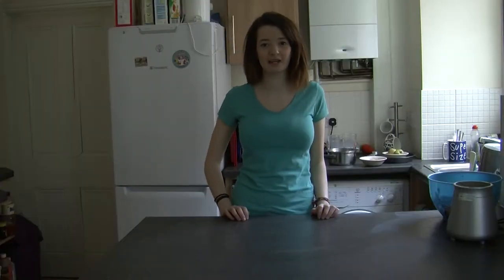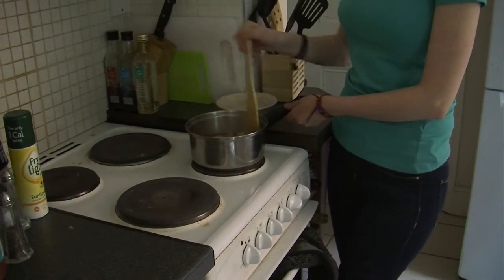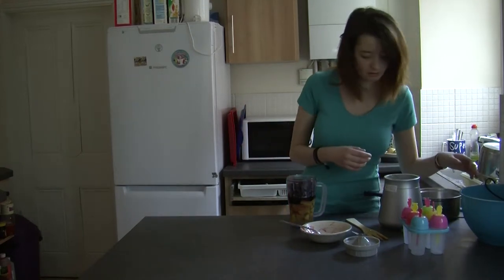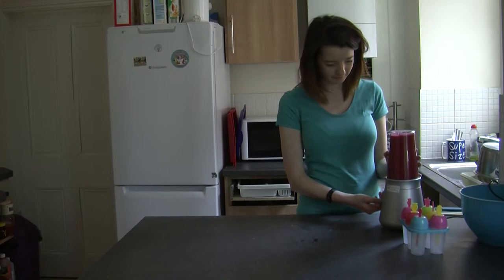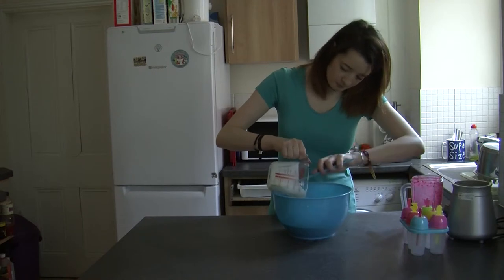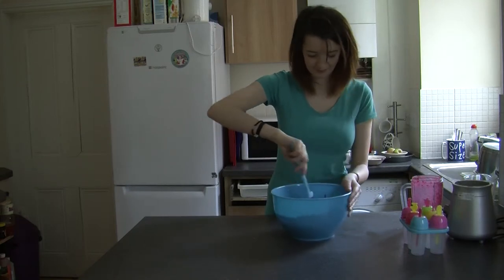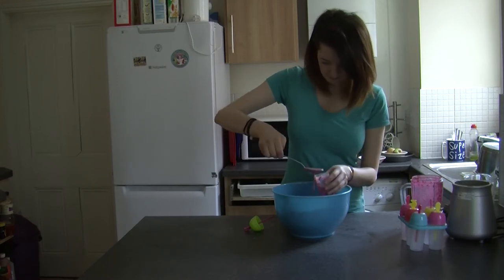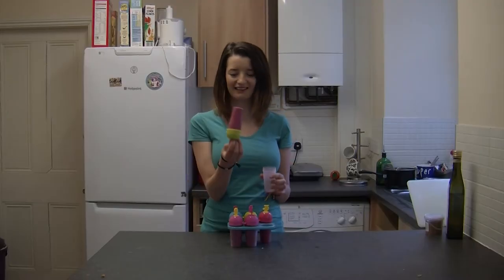How to: make fruit ice lollies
Learn how to make fruit ice lollies with Crafty Kids.